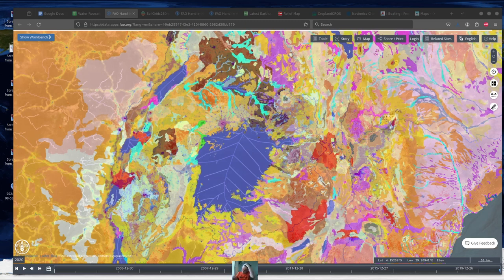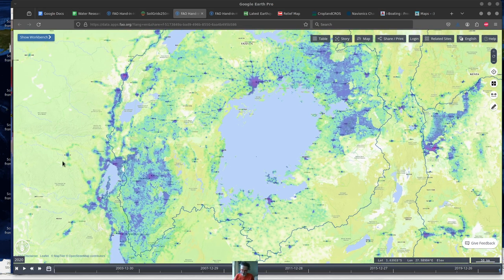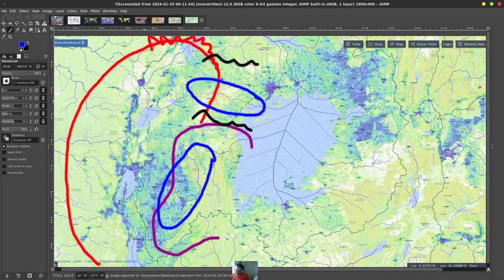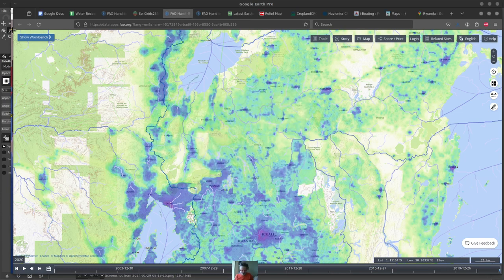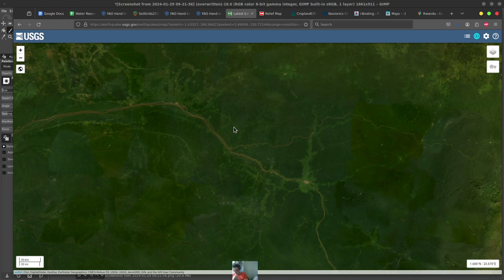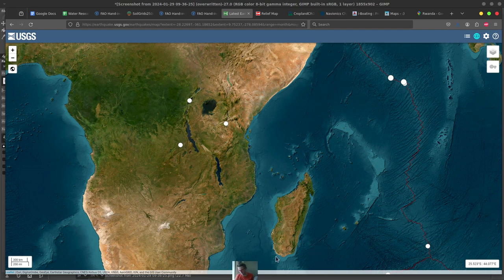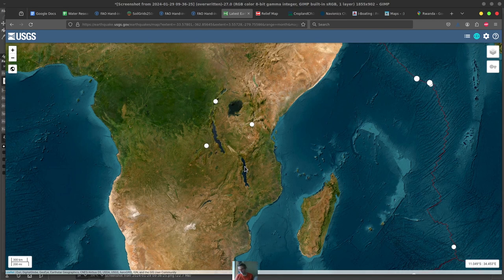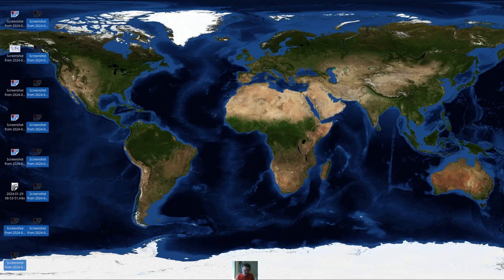CONGO JUNGLE SOIL WATER and WILDLIFE!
many many more details on how to help in AFRICA?